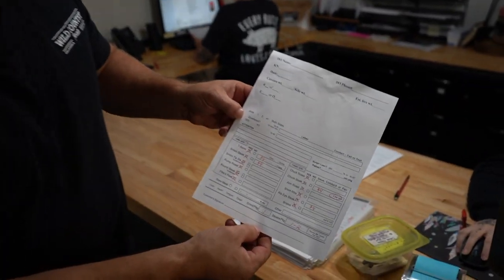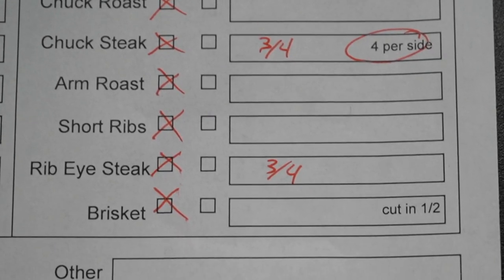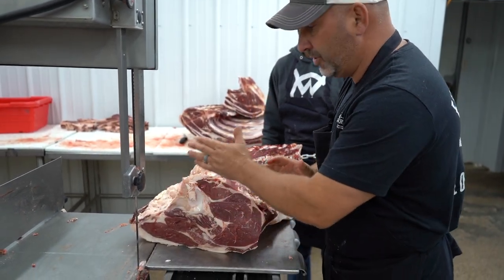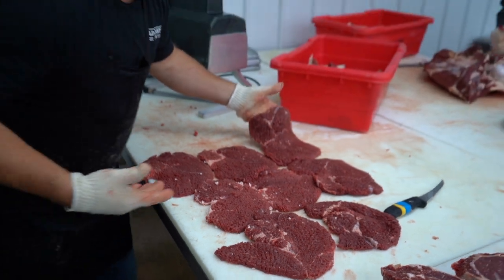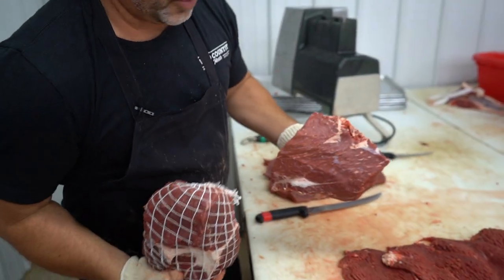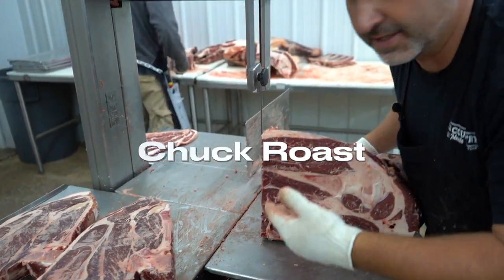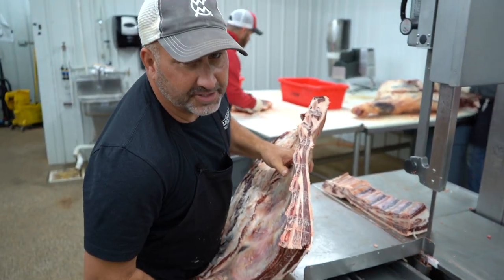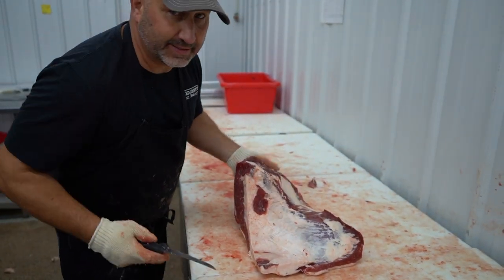Chris' Suggested Standard Meat Cuts - (On A Custom Processed Beef)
These are Chris' suggested cuts to get on a custom processed beef! If you're confused about the process we are hoping this helps out and you are able to understand the cutting instructions better, as well as get the cuts you want.